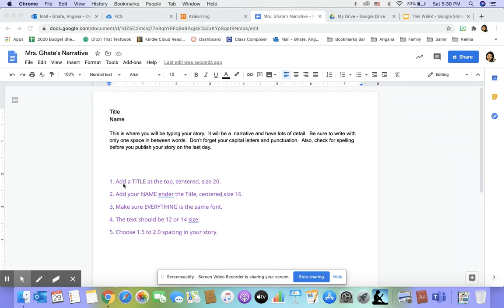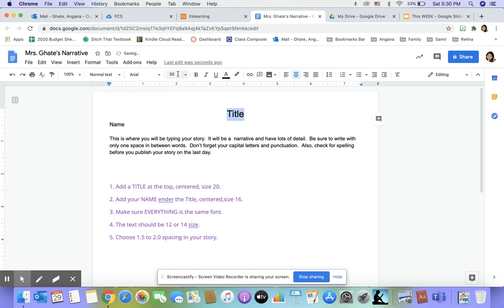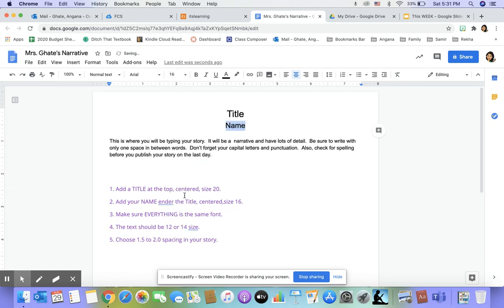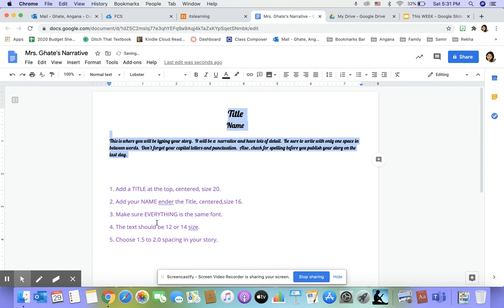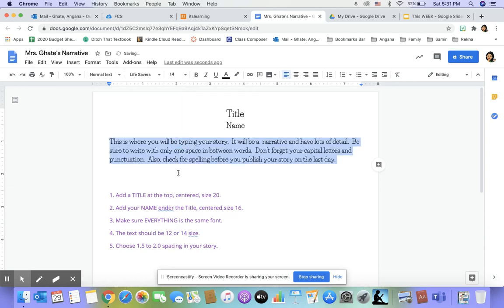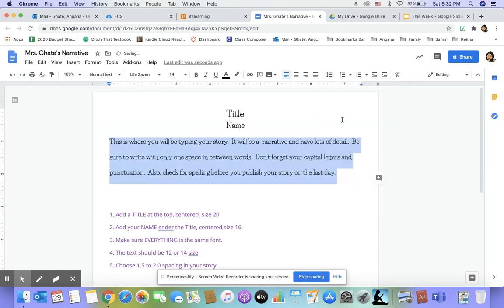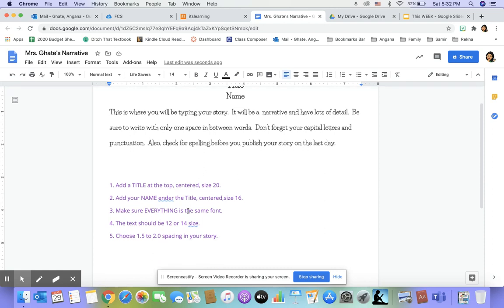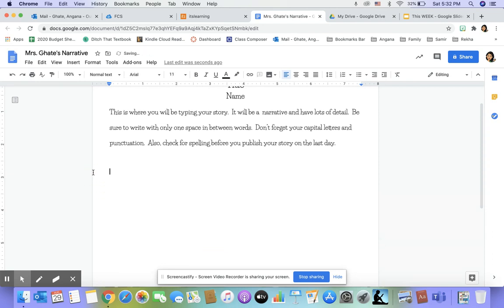Publishing on a Google Doc